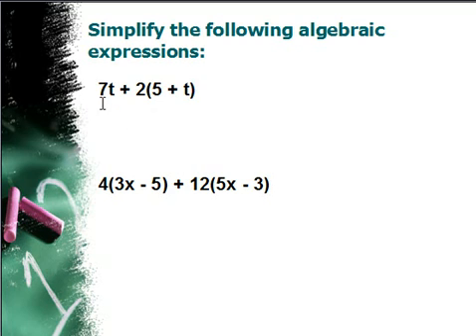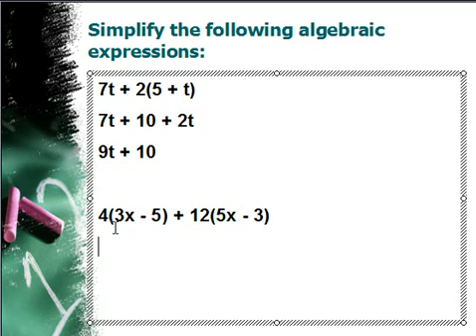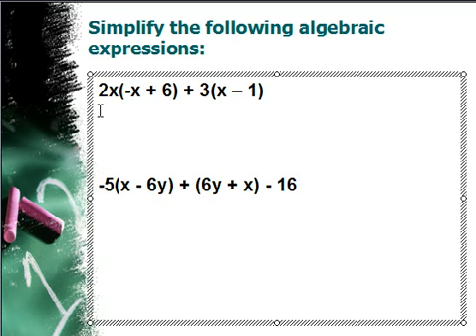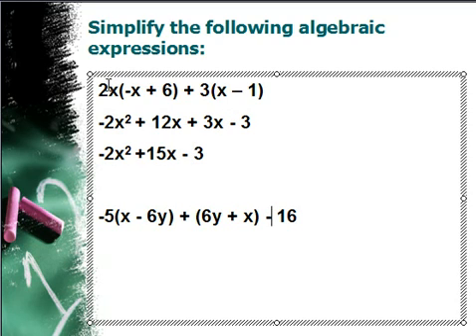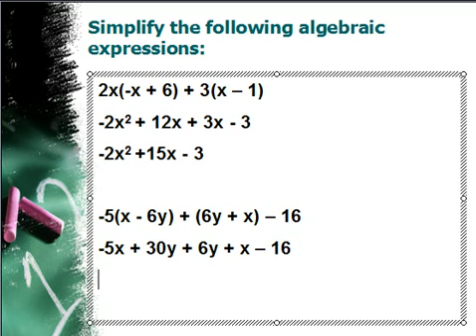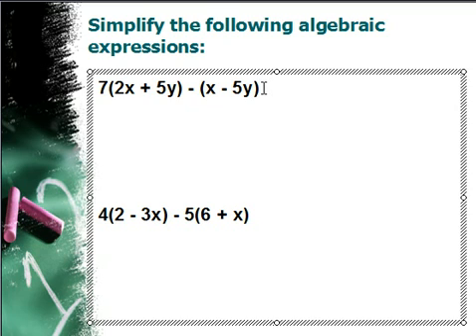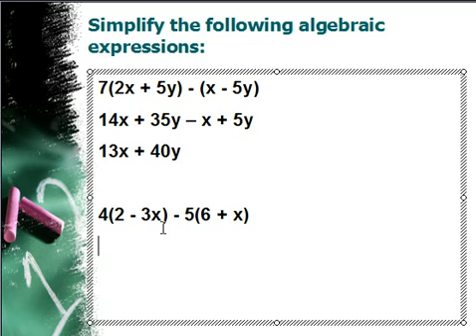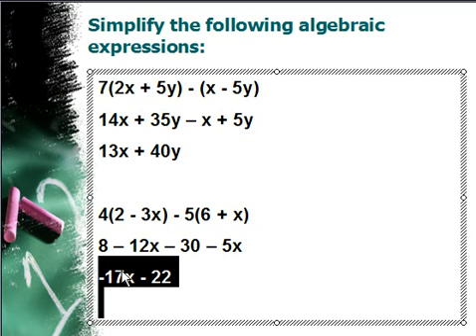Simplifying Algebraic Expressions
Here we are simplifying algebraic expressions by first using the Distributive Property and then combining like terms.